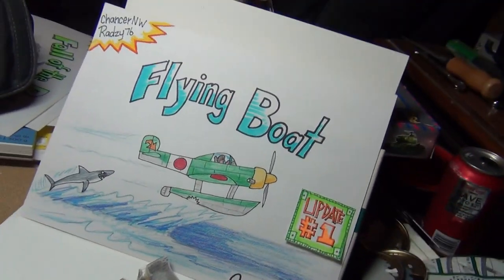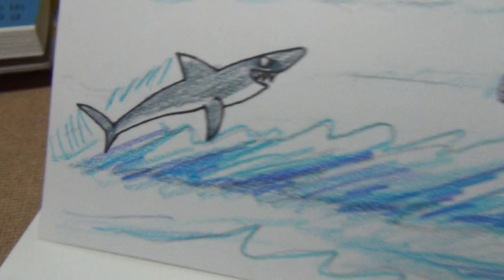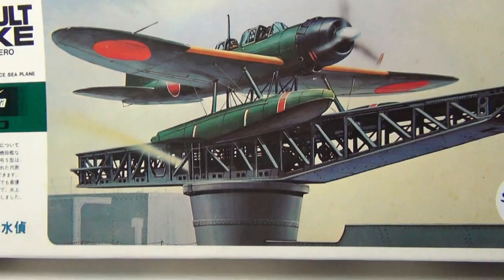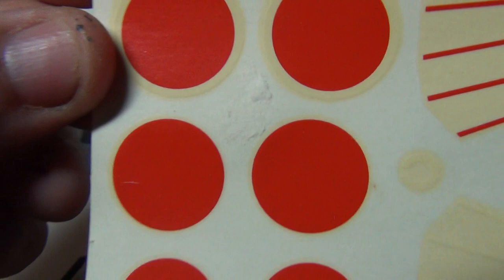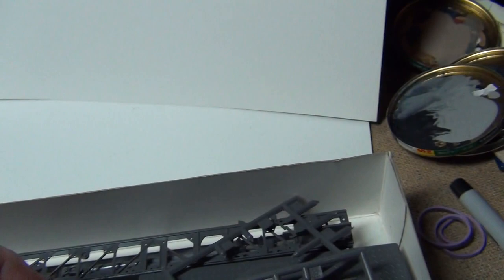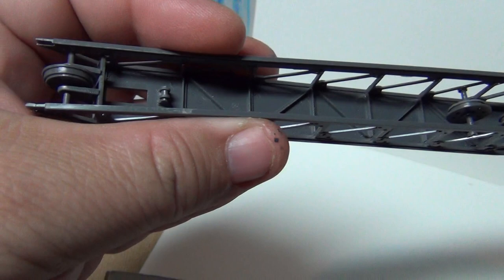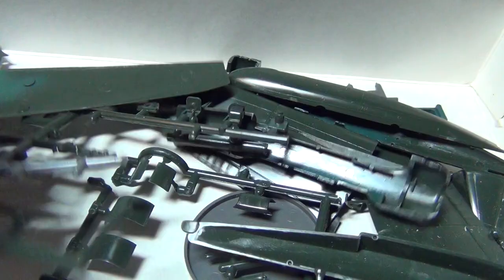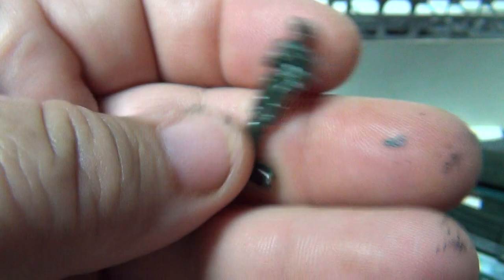Update1 / Flying Boat Group Build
Making the Aichi E13A1 Jake with catapult from Hasagawa in 1/72 scale. Started assembling the catapult.
Also got some after market stuff. a replacement Vacuform canopy and some IJN pilots/ground crew figures.
Bill.